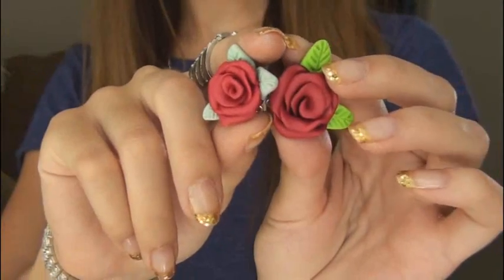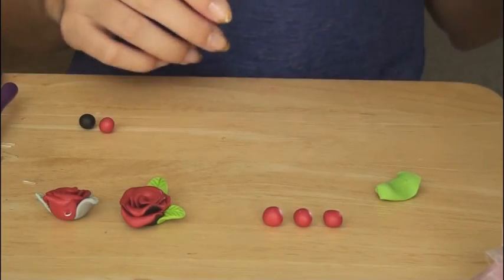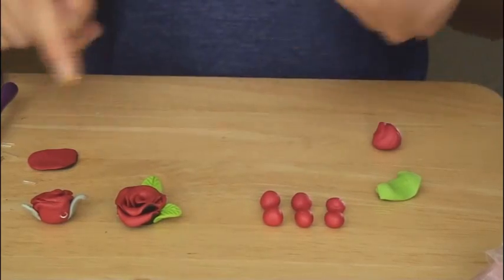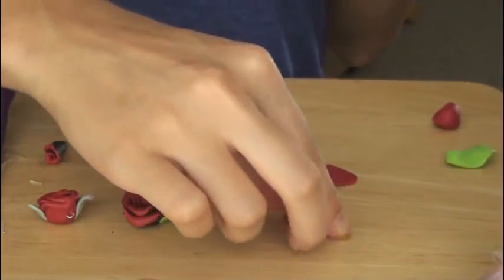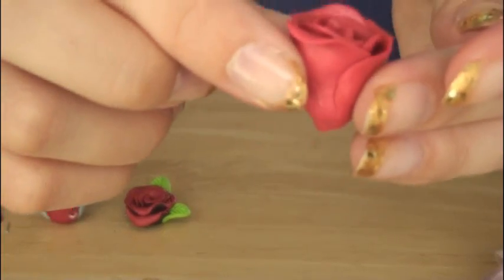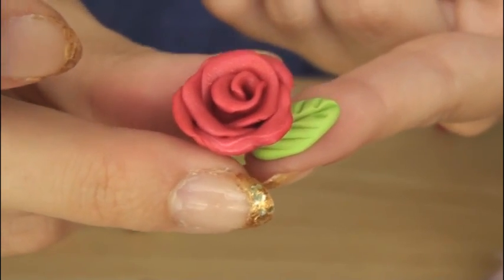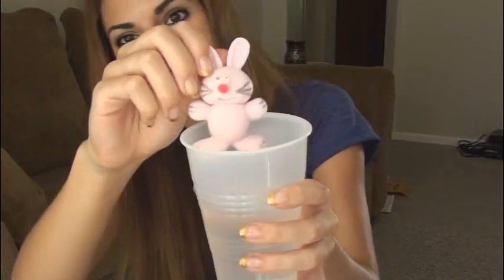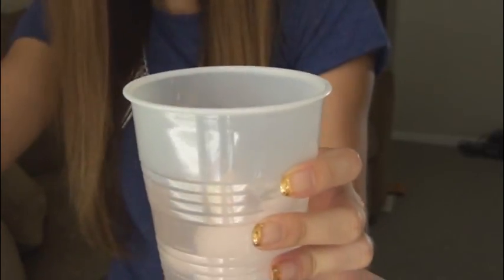ROSE - Polymer Clay Charm - How To | SoCraftastic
: : : SEND ME MAIL : : :
Sarah Takacs